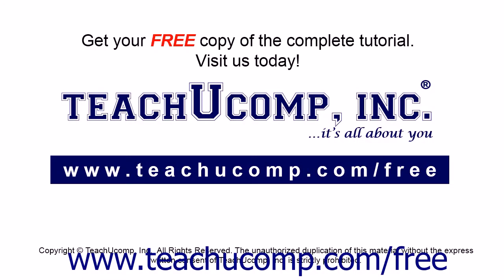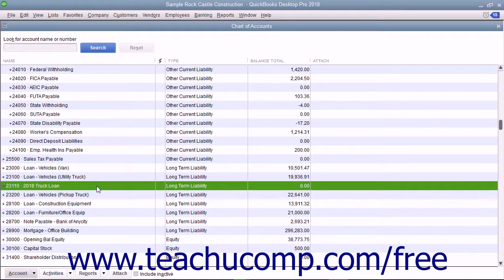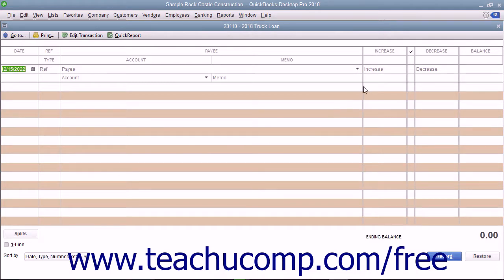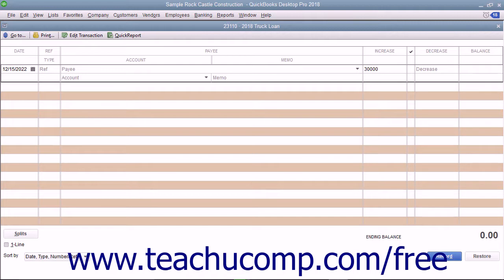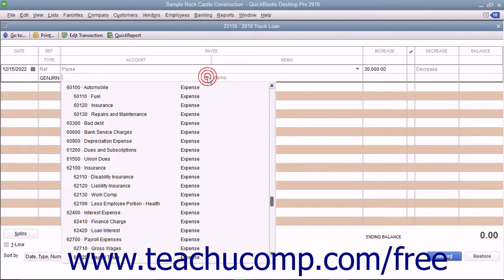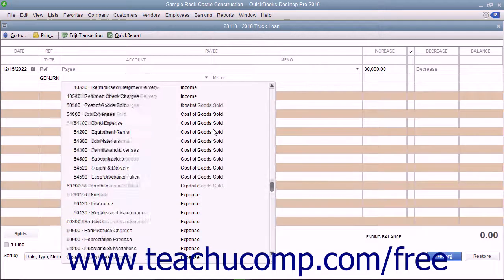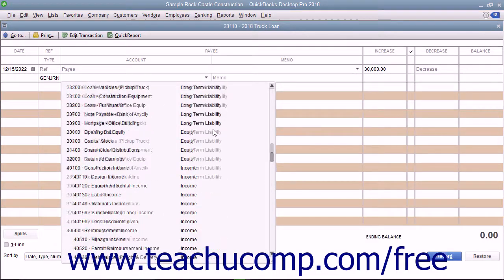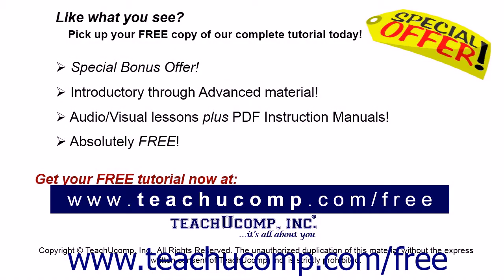QuickBooks Pro 2018 Tutorial Setting the Original Cost of the Fixed Asset Intuit Training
Learn about Setting the Original Cost of the Fixed Asset in QuickBooks Pro 2018 A clip from Mastering QuickBooks Made Easy. - the most comprehensive QuickBooks tutorial available. Visit us today!